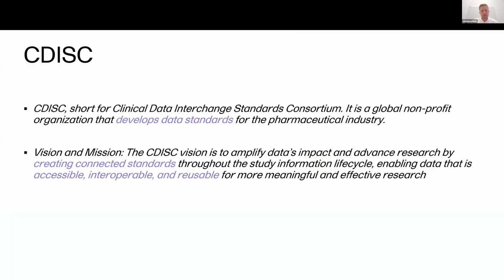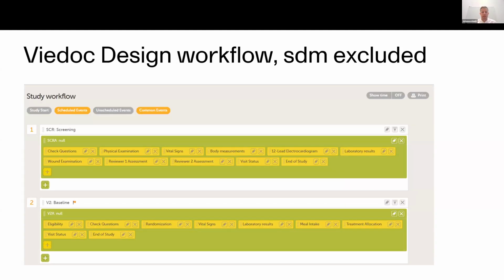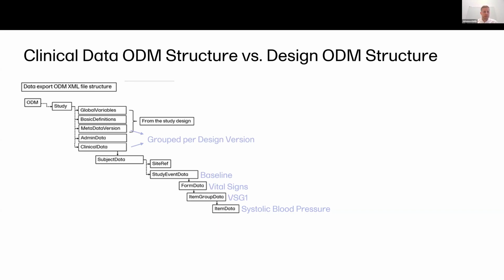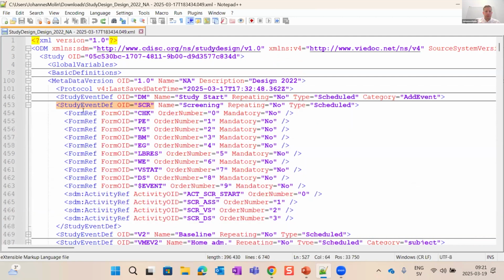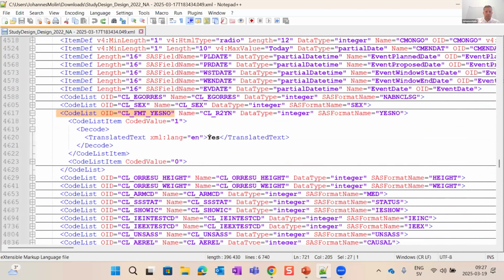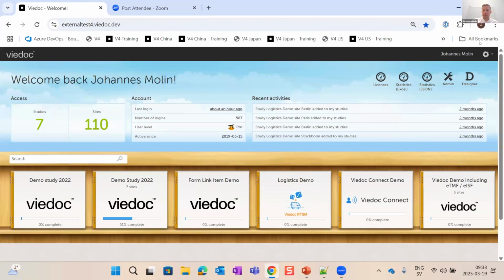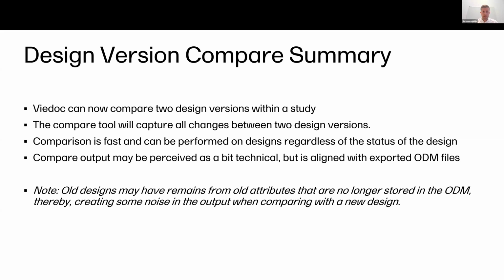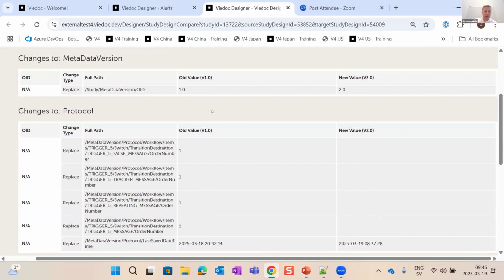Design Version Compare & ODM Structure Basics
In this webinar, Johannes Molin walks through the fundamentals of the design ODM structure and introduces the new Design Version Compare tool, released in Viedoc 4.84. This session answers common questions about importing ODM files, handling designs from other systems, and comparing design versions to identify additions, removals, and replacements.

The webinar includes a live demo and answers to user-submitted questions, providing clear guidance for clinical teams working with study design in Viedoc.

Presenter: Johannes Molin, Product Manager at Viedoc